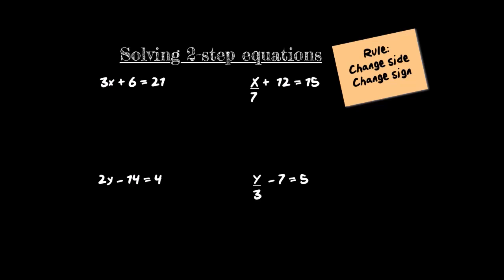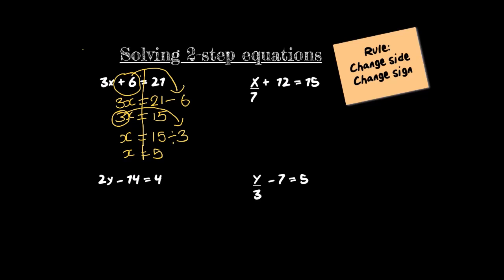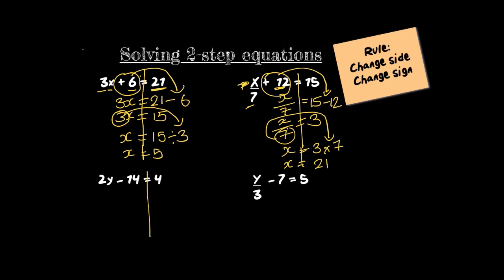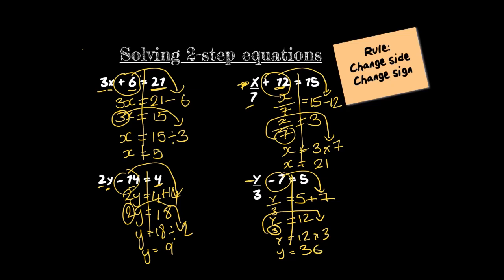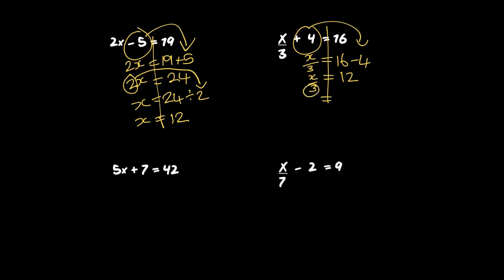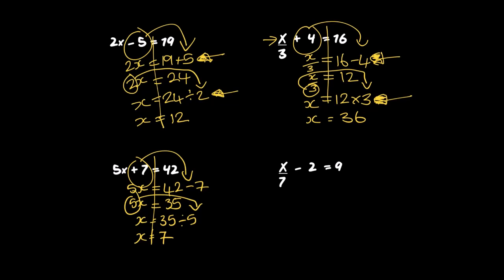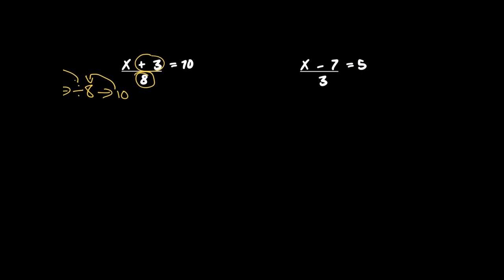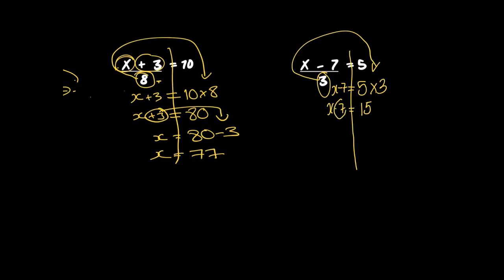Two Step Equations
Feel free to grab a sheet of paper and work through these two-step equations with me.  I have left places in the video where you can pause, do the exercise and then play to find out the answers.